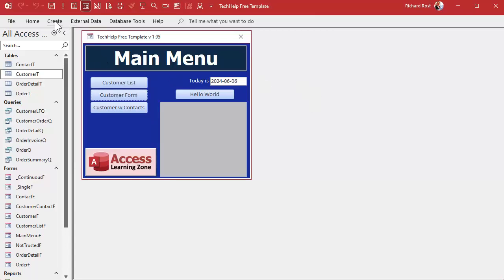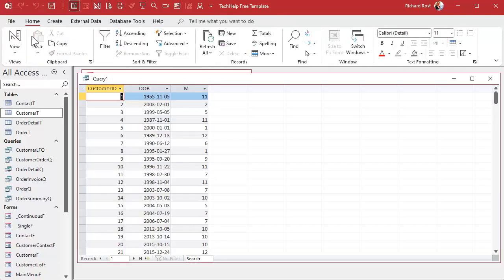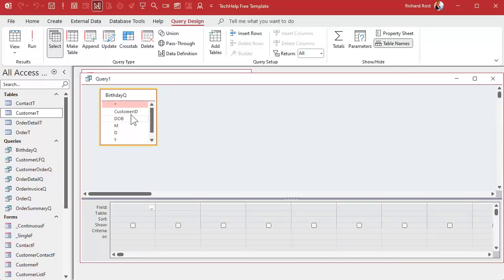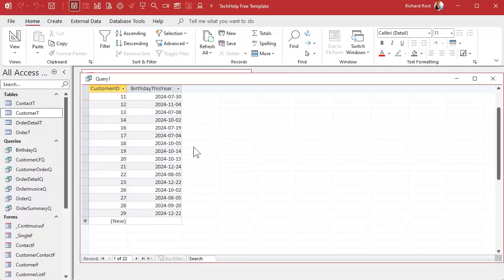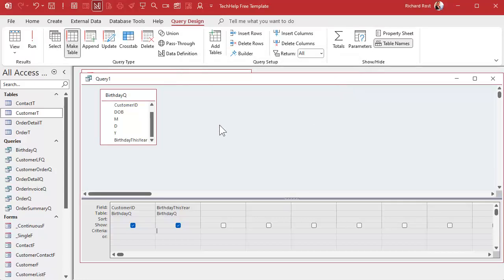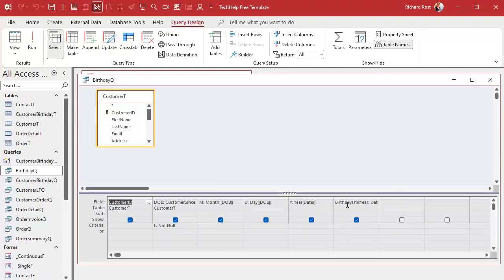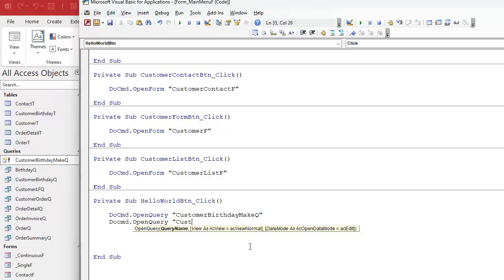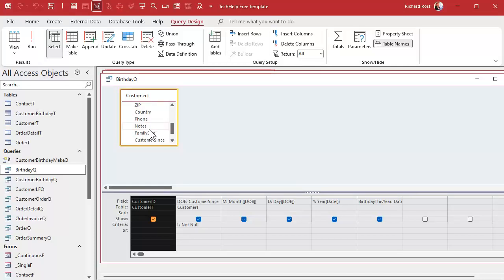Fail! When Using Another Query For Criteria or Calculations in Microsoft Access Doesn't Work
In this Microsoft Access tutorial, I will show you how to handle complex criteria or calculations that aren't resolved by using another query. We'll cover problems with null values, creating make-table queries to bypass these issues, and even include a bit of VBA for efficiency.